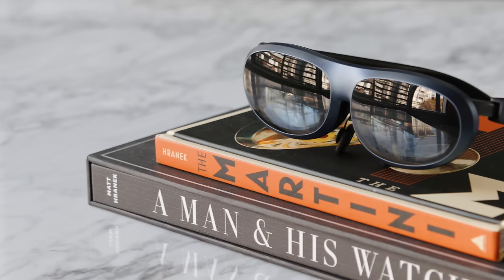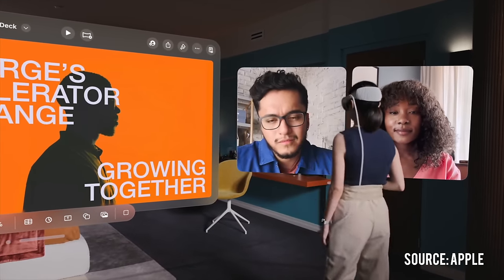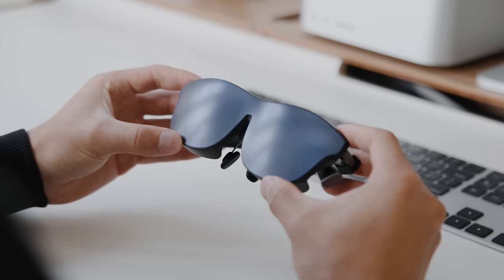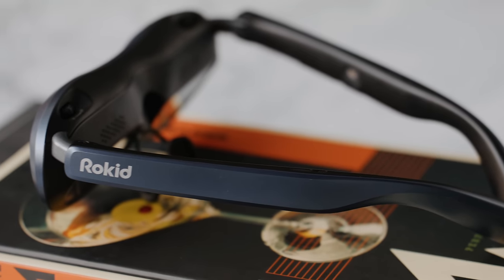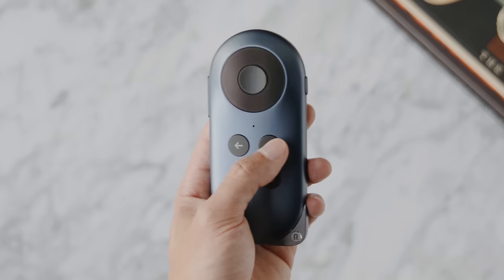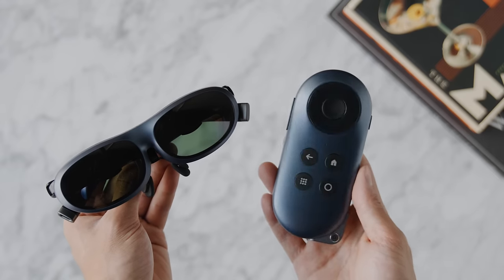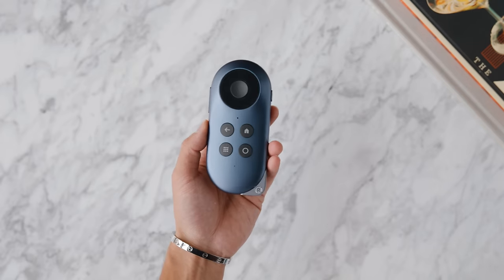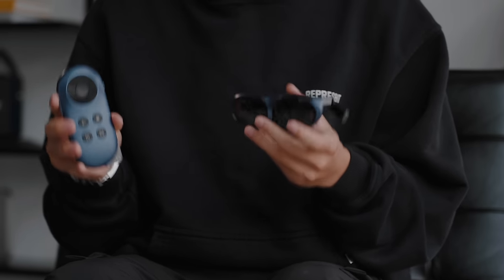Rokid Max AR Glasses // Wearable 215" Smart TV - Giveaway!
Check the Rokid Joy Pack and enjoy portable TV experience now!

Comment "AR" if you see this!